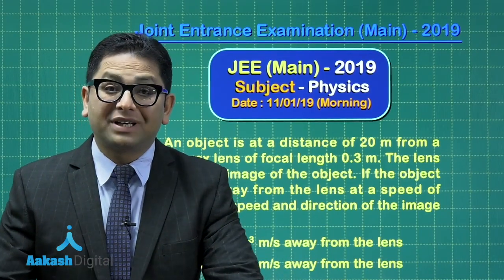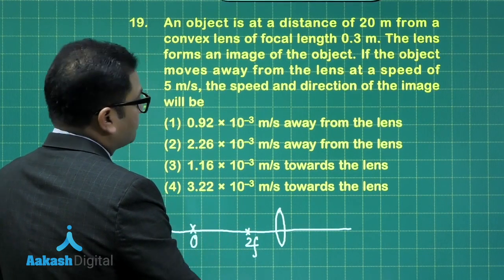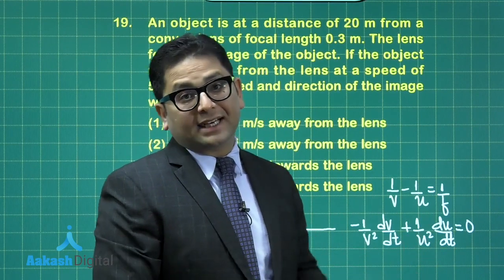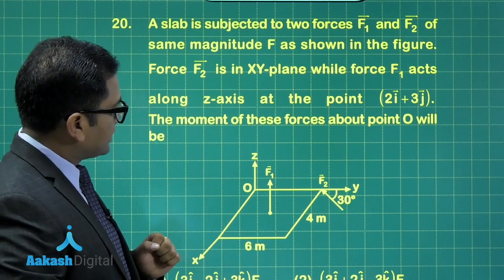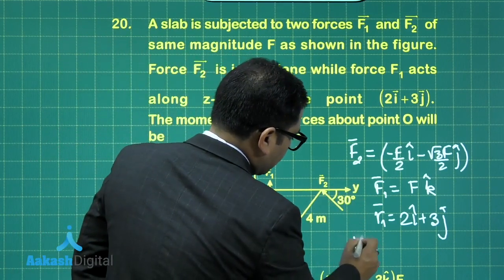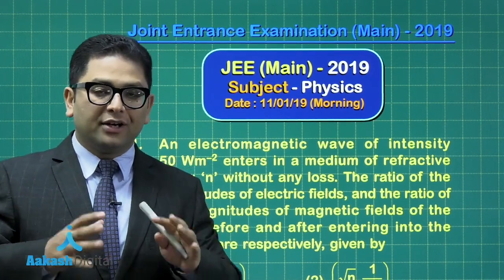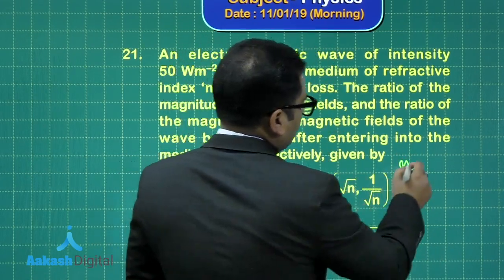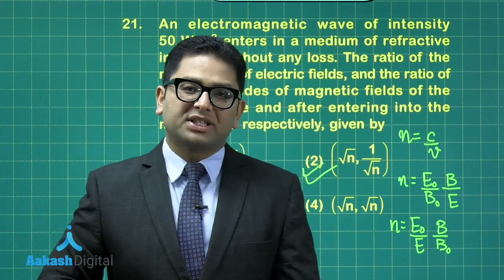JEE Main 2019 Answer Solutions Physics 11 January Morning Q 19-21